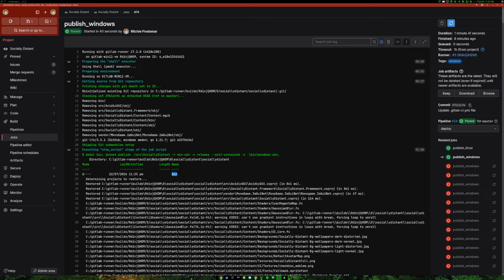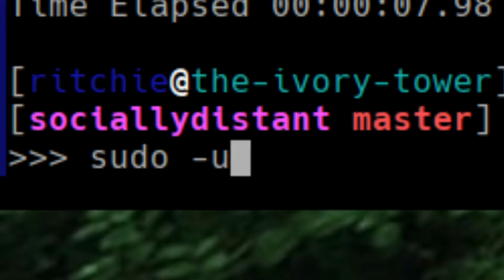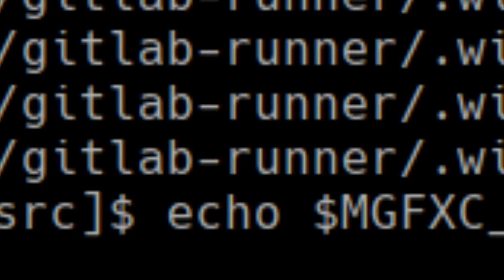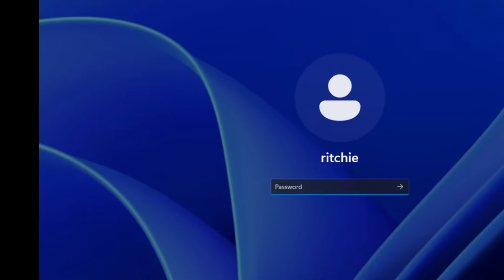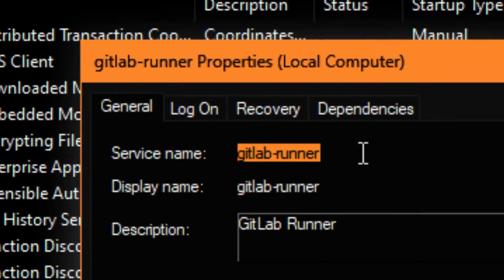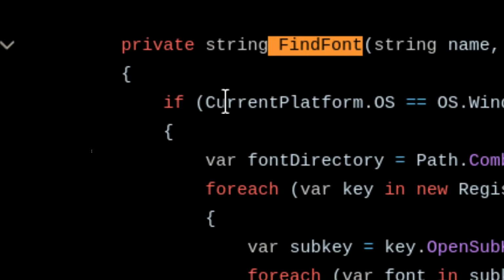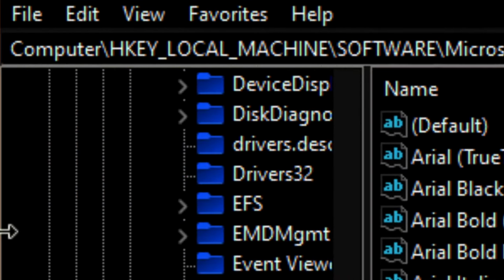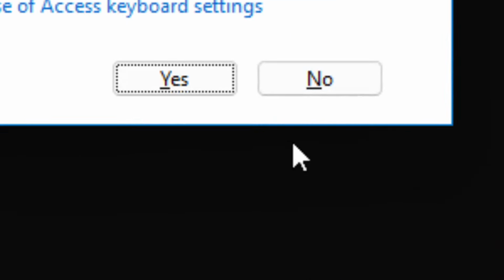I Had To Hack Into NTAUTHORITY in the Name of Socially Distant...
This is the story of the worst pain I have ever suffered trying to get GitLab Pipelines to work on a local Windows VM. It's a story of hardship, null-checks, and why I needed to privilege-escalate as NTAUTHORITY\SYSTEM just to add a very specific registry key. Isn't game development fun? :)